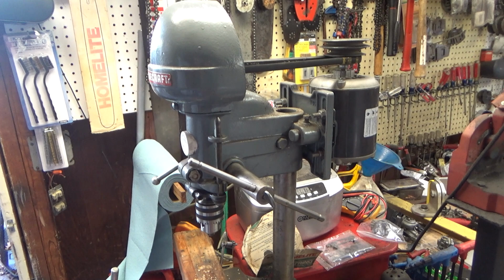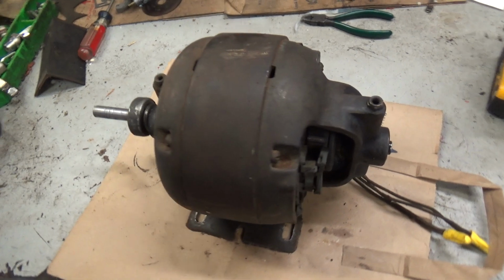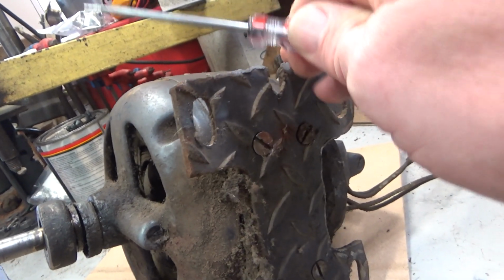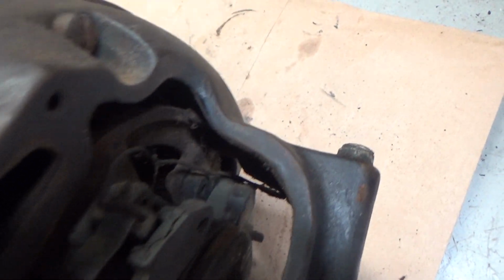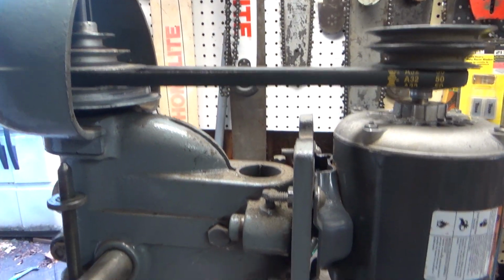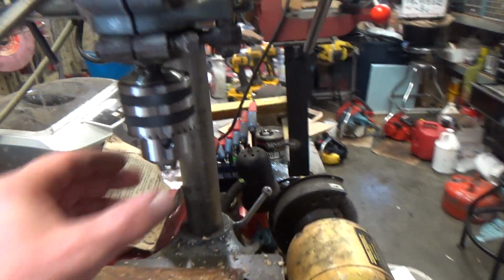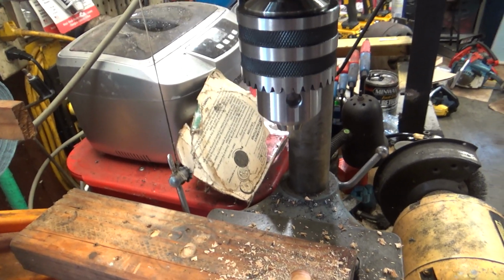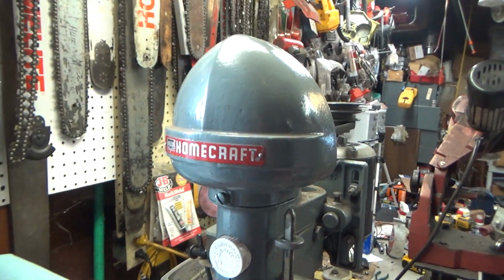Delta Homecraft 11-120 Drill Press Gets Some Love!